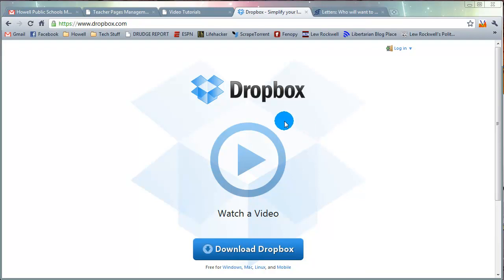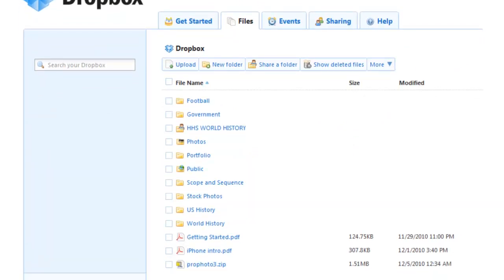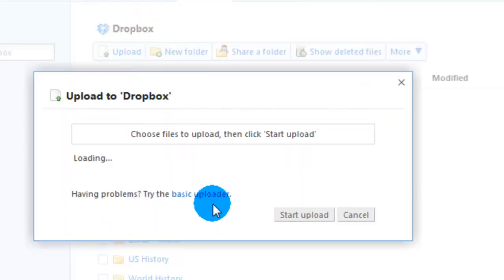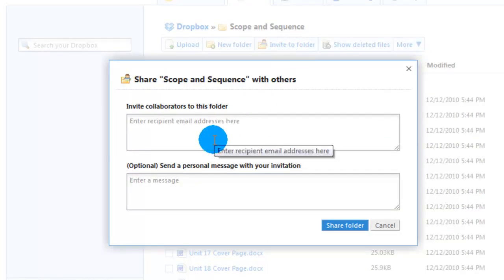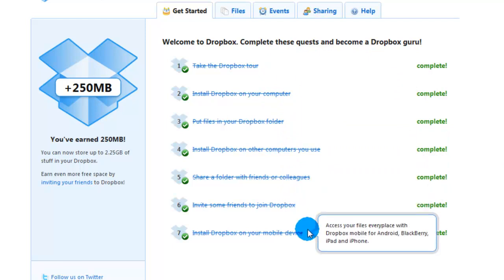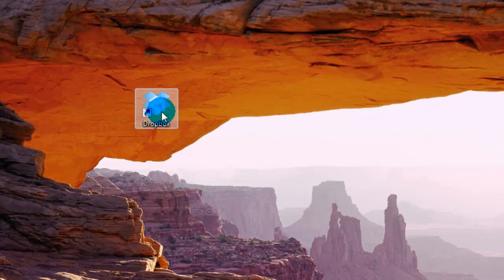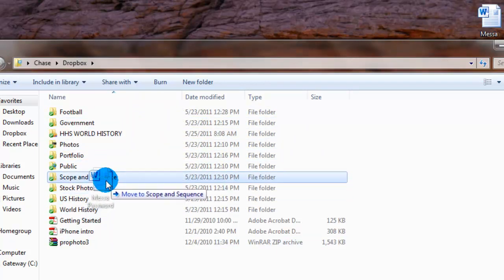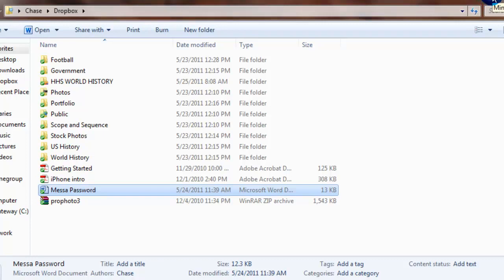Dropbox - Getting Started and Basic Features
How to set up and get started using your Dropbox.